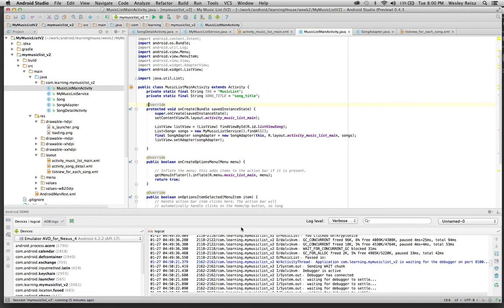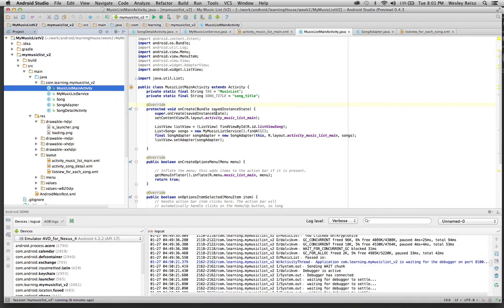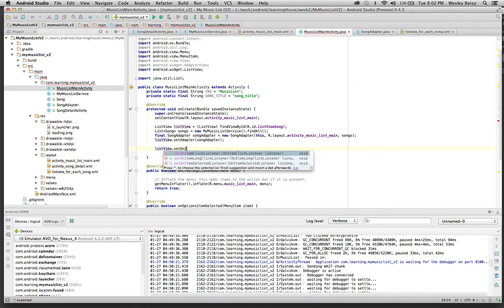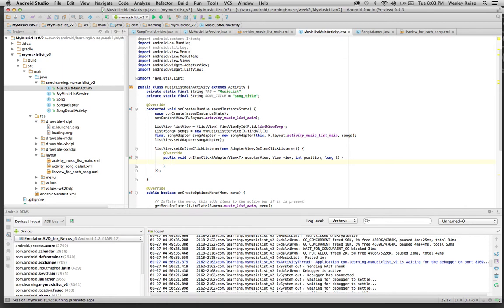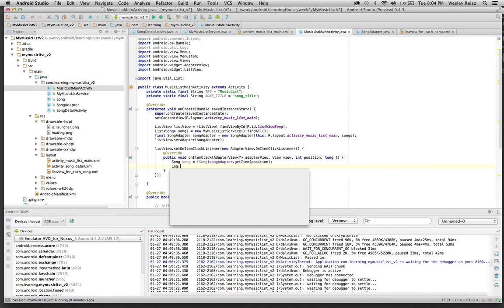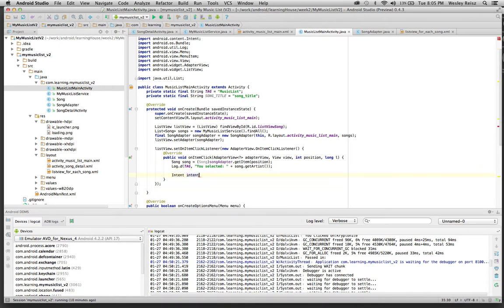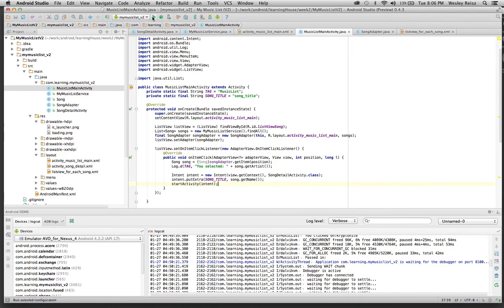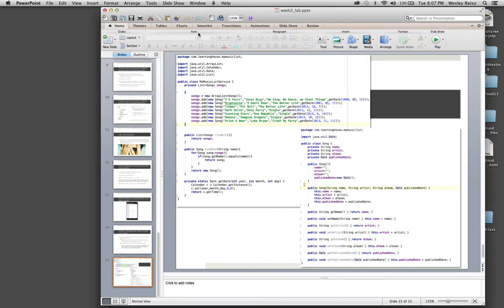Lab2: My Music List Video 7 of 9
ListView